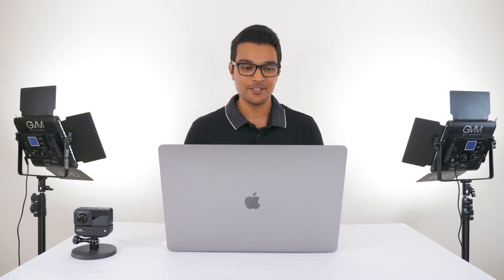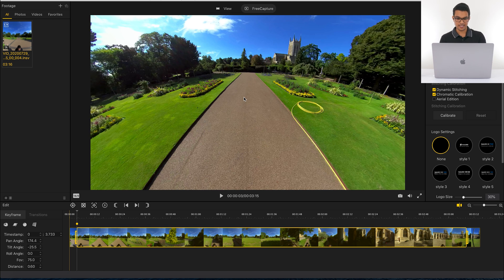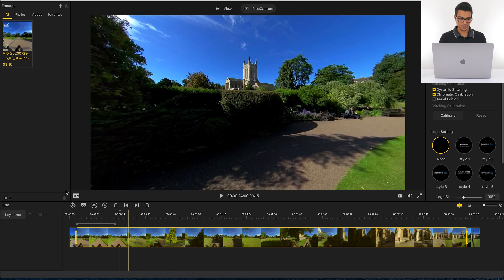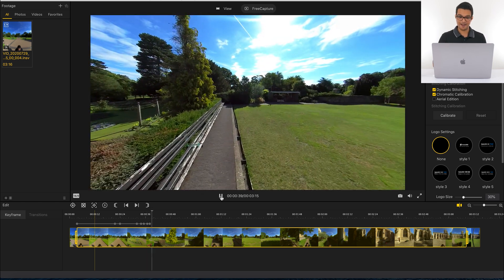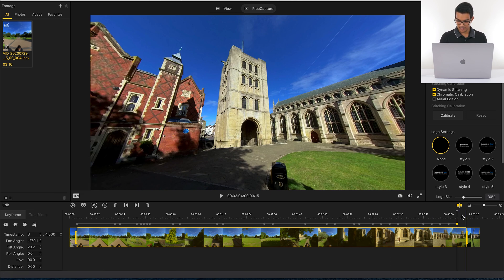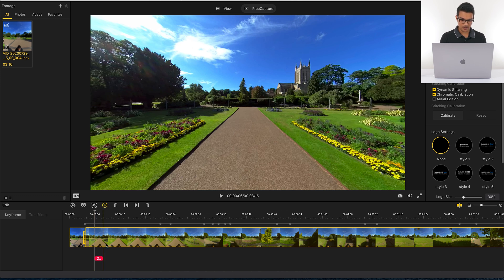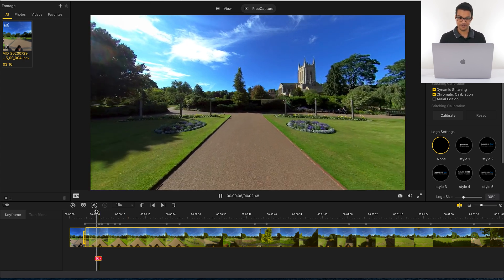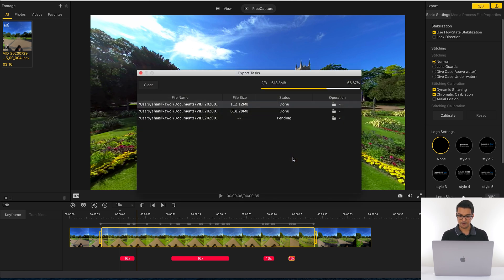Insta360 Studio: How To Make A Timeshift Video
GVM RGB Lights

VIDEO CONTENTS 😁
00:09 Timeshift video sample
00:31 How to make a Timeshift video